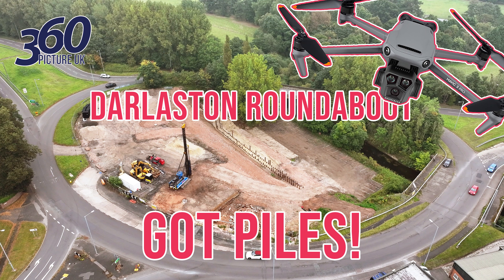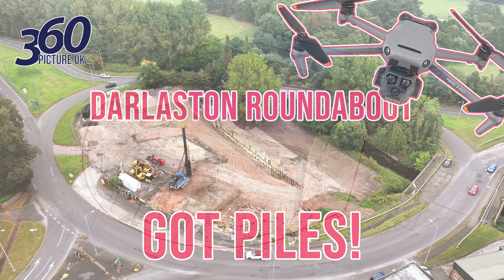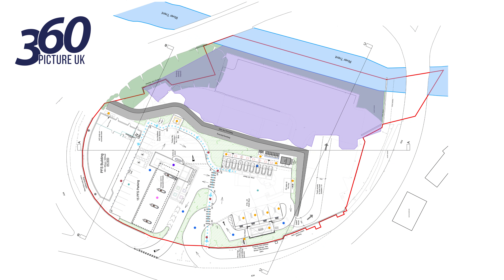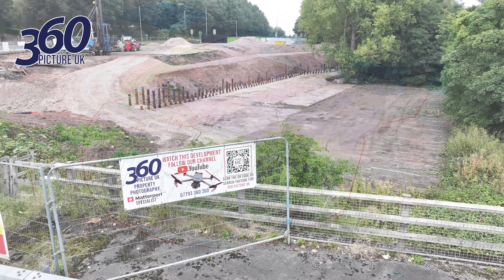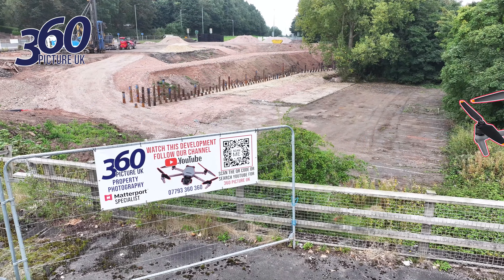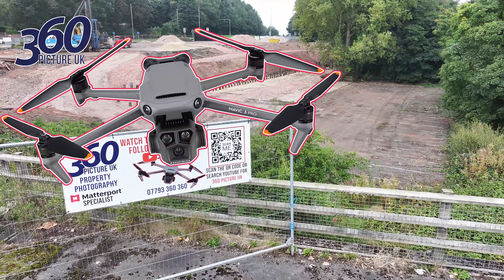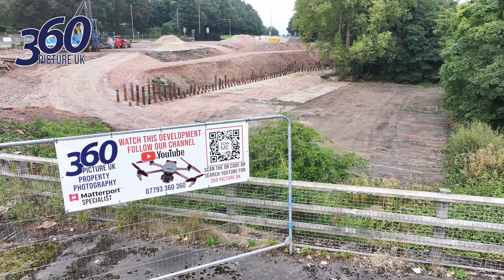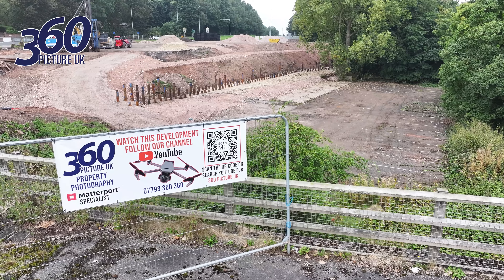Darlaston Roundabout - Development of a new Service Station and Convenience Store. GOT PILES!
We have decided to follow the demolition and redevelopment progress of the Darlaston Roundabout A34 between Stone and Tittensor Staffordshire.

This is the thirteenth in a series of drone videos that we have captured so far to follow the demolition and re-development of the site. This video shows the piles that have been driven ready for the Crib Retaining Wall.

ARE YOU LOOKING FORWARD TO USING THE NEW STATION AND CONVENIENCE STORE?

Here's an article from A Little Bit Of Stone